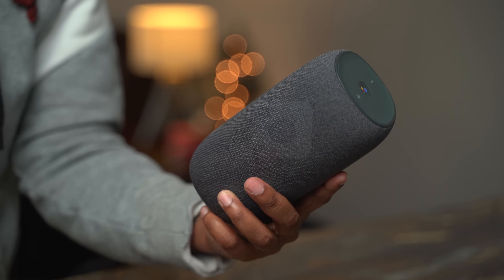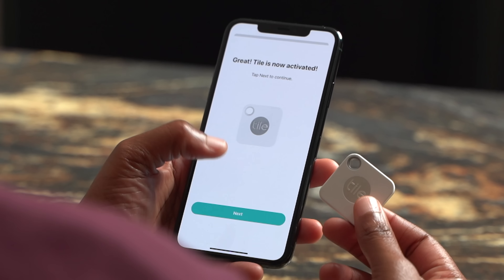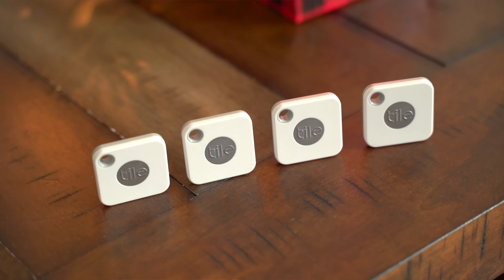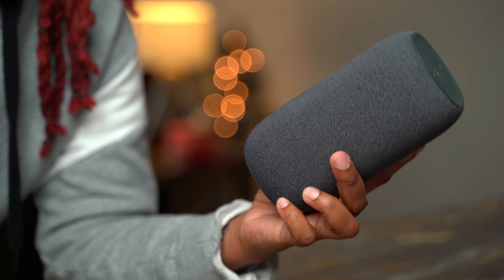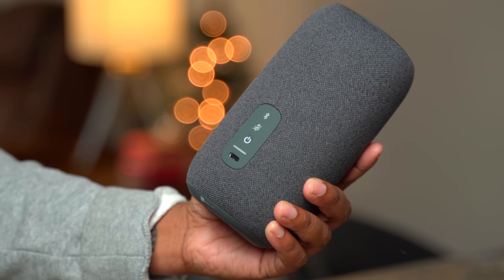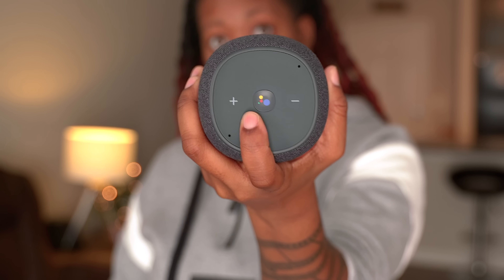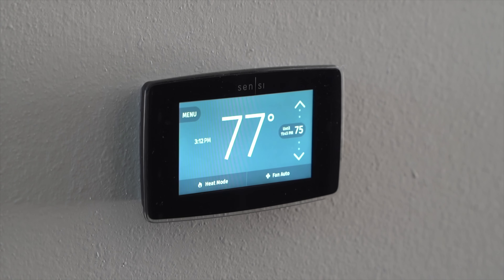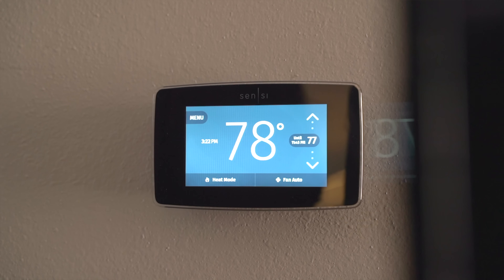Top 3 Smart Home Items That Changed My Life!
These are 3 smart home items that have made a difference in my daily routine.

Big thank you to Home Depot for sponsoring this video and supporting the channel. All thoughts and opinions expressed are that of my own.

★ BEST AMAZON TECH DEALS:

★ PRODUCTS USED TO MAKE THIS VIDEO:
• Main Camera